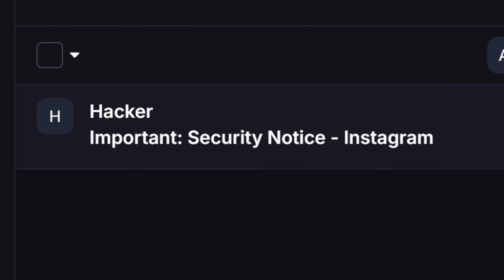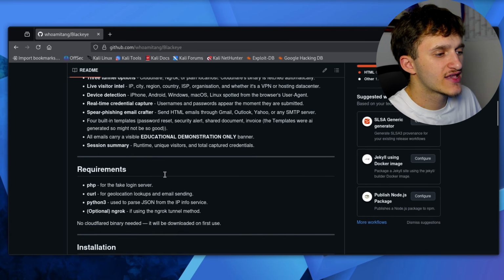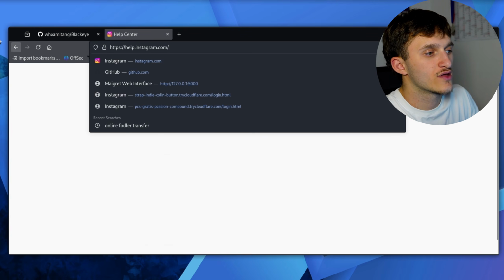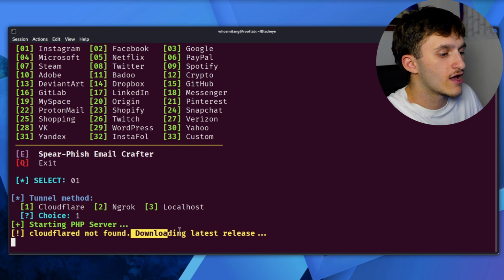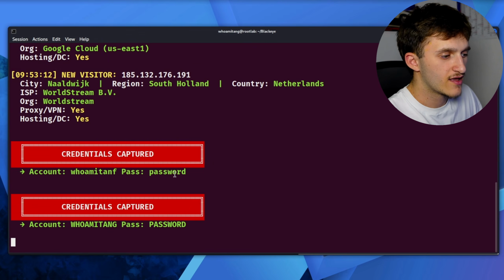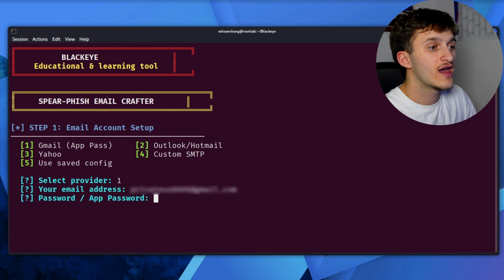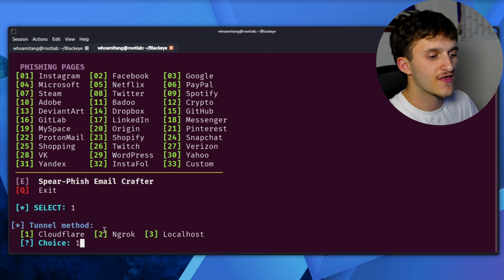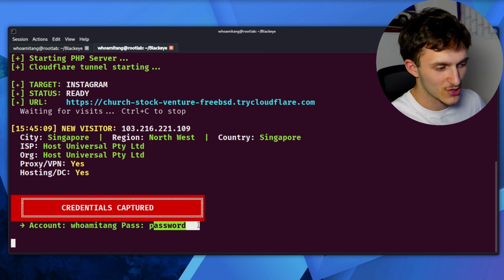How Hackers Phish You With One Email...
Ever wondered how hackers steal passwords with just one email? In this video I'll show you exactly how phishing attacks work step by step, from cloning a real login page to harvesting credentials in real time. We're using BlackEye, an open source phishing toolkit that automates the whole attack — you'll learn how to phish anyone using BlackEye, how to clone Instagram, Facebook, Google, and dozens of other login pages with a single command, and how email phishing and spear phishing attacks fool millions of people every year. This is a full phishing tutorial walking you through the method on the attacker's side so you understand exactly what's happening under the hood.
I also built a custom spear phishing module for BlackEye that sends the phishing email straight from your terminal — pick a target, pick a template, one command, and the bait is in their inbox. No manual SMTP setup, no switching tabs. By the end of this phishing tutorial you'll know how phishing works, how credential harvesting and fake login pages steal your passwords, why spear phishing is more dangerous than regular email phishing, and the red flags that protect you from social engineering attacks. Whether you're learning ethical hacking, studying cybersecurity, or just want to make sure you never type your password into a fake page again — this BlackEye tutorial covers it all. Stay safe out there.